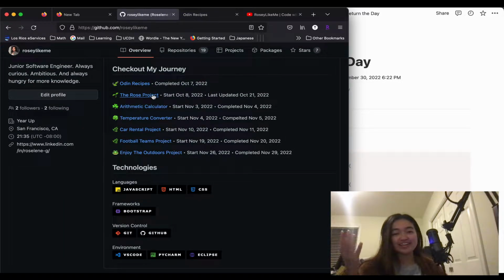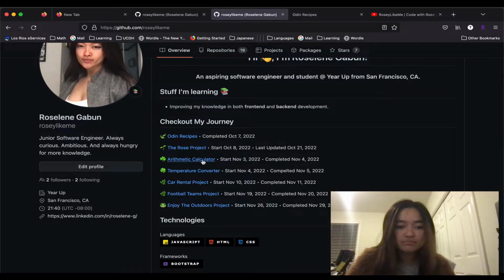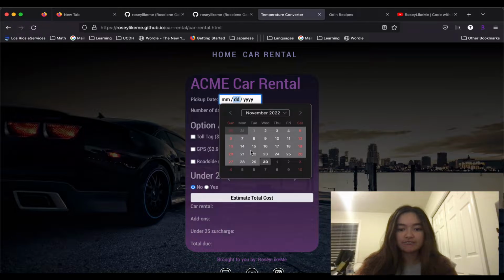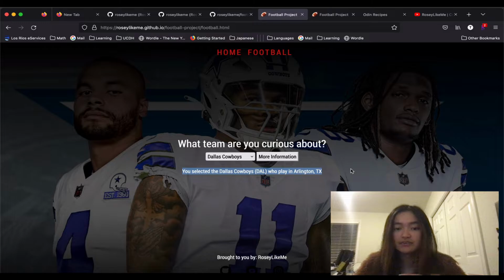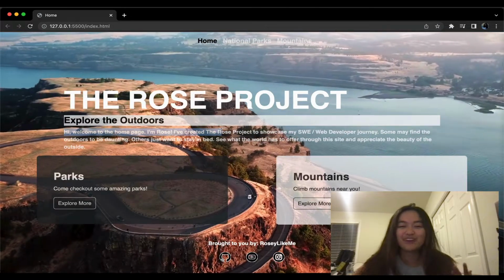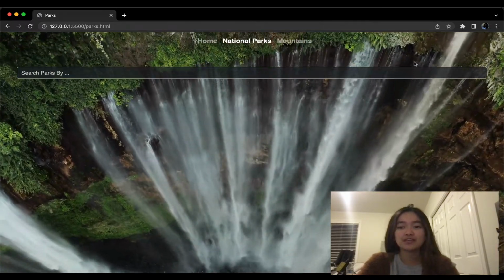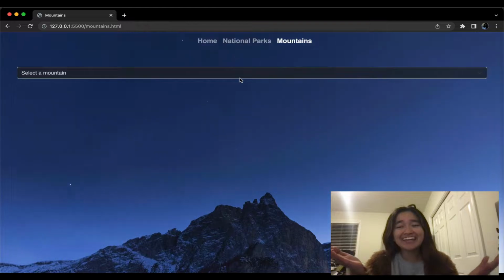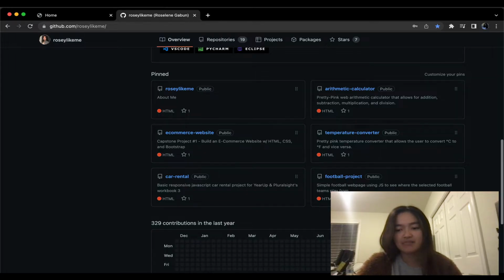2 Months Worth of Projects | Year Up - Web Developer Journey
Yeah… you can do a lot in 2 months.

Uhm... no cap I've been working on The Rose Project's home page throughout the time I've started this Web Development journey... teehee.

Timeline:
00:00 - Intro
00:49 - Oct 7 - Odin Recipes
01:20 - Oct 8 - The Rose Project
01:45 - Nov 3 - Arithmetic Calculator
02:34 - Nov 4 - Temperature Converter
03:23 - Nov 10 - Car Rental Project
04:13 - Nov 19 - Football Teams Project
05:40 - Nov 21 - Tourist Bureau
06:03 - Nov 26 - Enjoy The Outdoors
09:30 - Giving My Kudos
10:05 - Outro + Next Steps